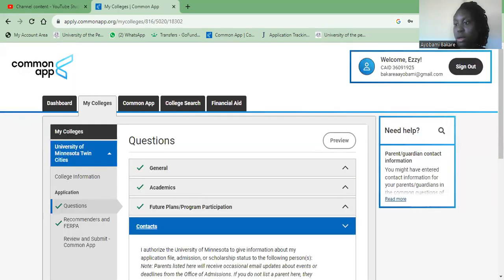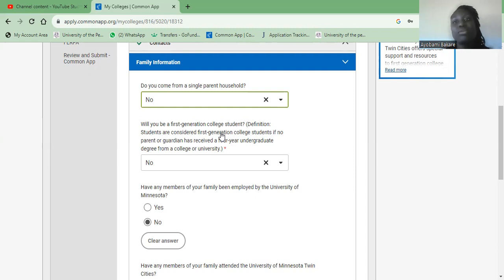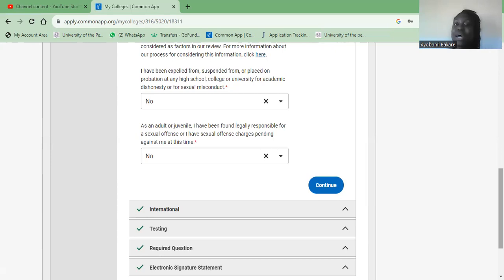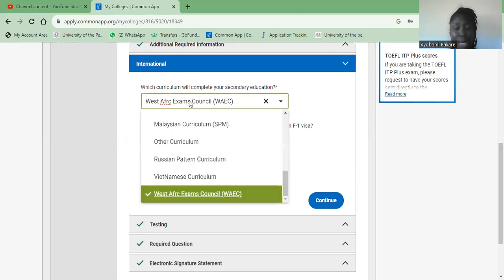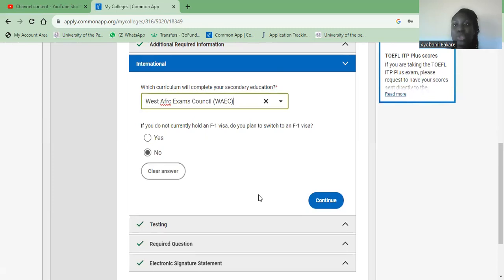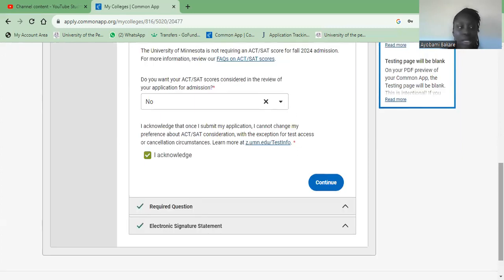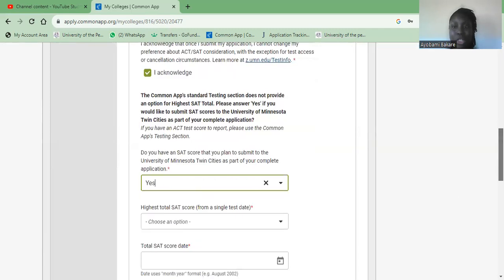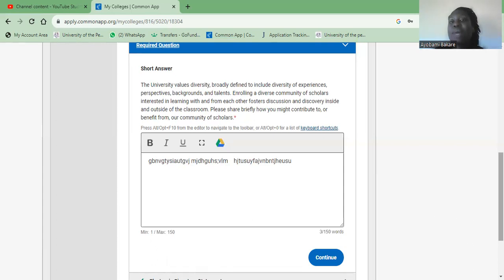HOW TO FILL RECOMMENDERS AND FERPA PART OF MY COMMON APPLICATION AS AN INTERNATIONAL STUDENT?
Hello guys,

Let me also know what type of videos you'd be wishing to see.

1 Chronicles 21:1-2
1. Satan rose up against Israel and incited David to take a census of Israel.
2. So David said to Joab and the commanders of the troops, “Go and count the Israelites from Beersheba to Dan. Then report back to me so that I may know how many there are.”